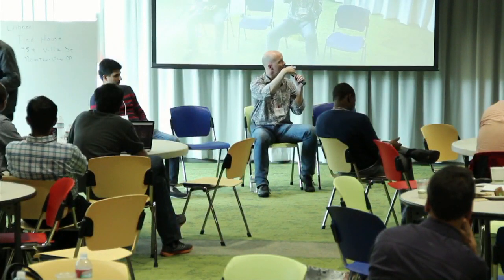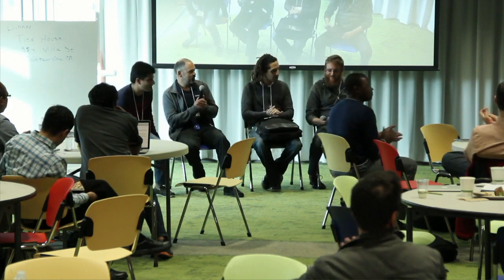Releng Panel Discussion | Peter C. Rigby + More | Talks at Google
Part three of Releng 2014 held at Google on April 11th, 2014.

Hosted by:
Stephany Bellomo
(Google Inc. Releng and DevOps)